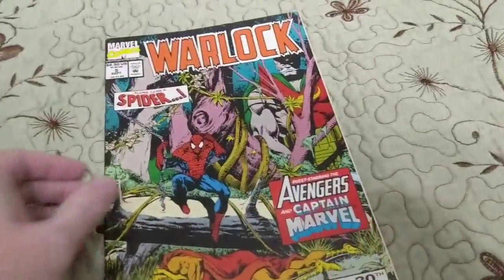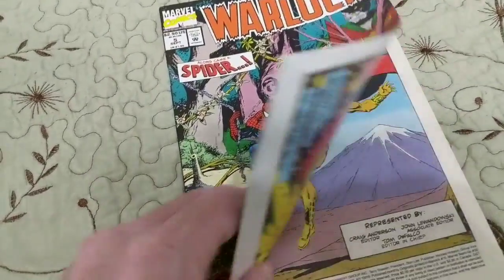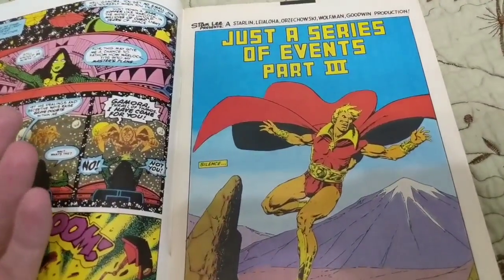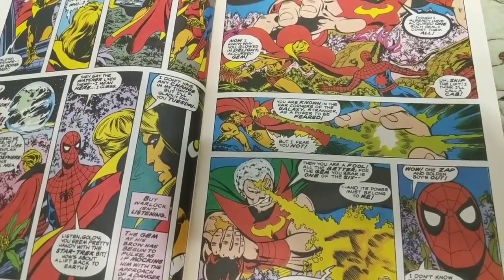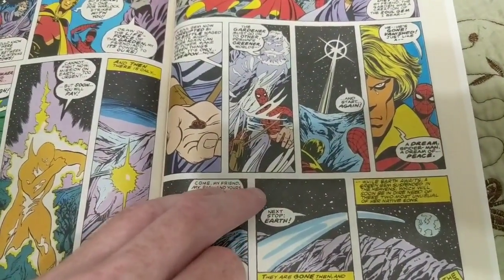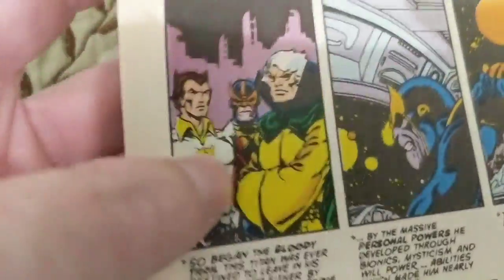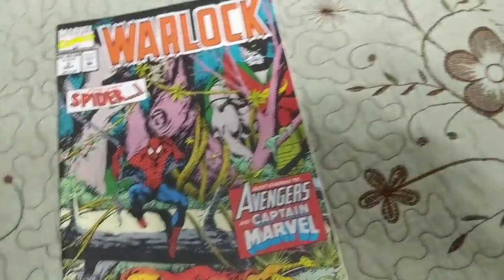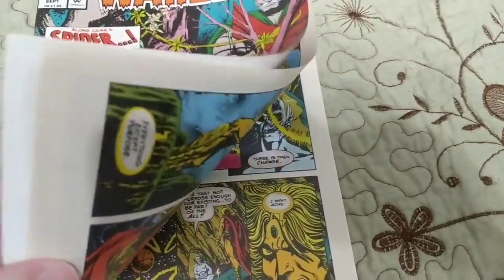WARLOCK #5- Thanos Is The Reason Why Superheroes Wear Their Undies On The OUTSIDE Of Their Costumes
Support the FREEDOM to Create, Sell, Buy and Read whatever you want without the INTERFERENCE of Malicious Gatekeepers in the Comic Book Industry: